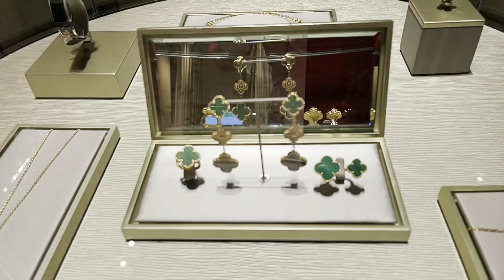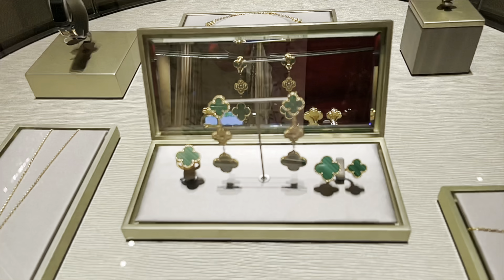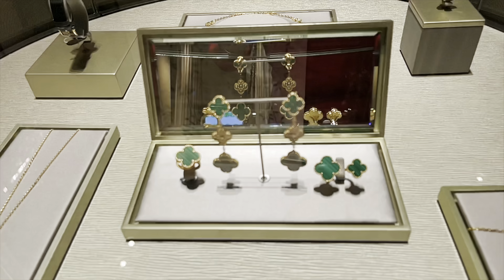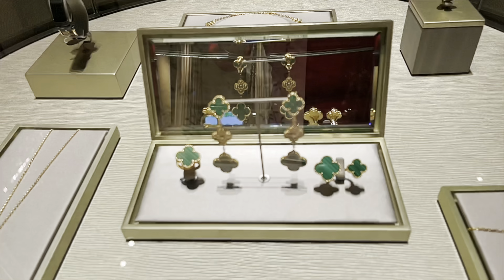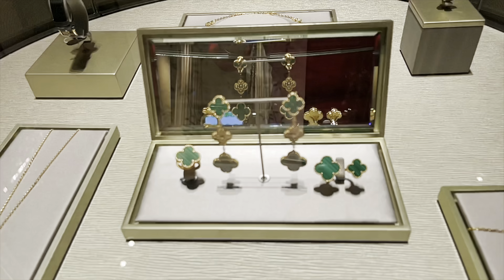Van Cleef & Arpels Luxury Vlog Christmas Gift Guide Vlog 2021 & top picks vca vcashopping Alhambra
Van Cleef and Arpels Vlog this time on Christmas gifting! It’s that time of the year and Christmas is in the air! In today’s video I select classic and beautiful pieces for gifting to yourself or others! The sweet turquoise butterfly bracelet Is also very cute

Timestamps
At VCA 0:50
Sharing thoughts 7:02

Remember ...

To be lucky, you must believe in luck! 🍀

More VCA!

My first VCA Piece unboxing

My Carousell store

Relevant Links:

Malachite earrings

Sweet braceelet

Jen